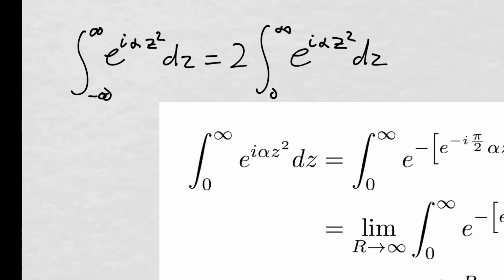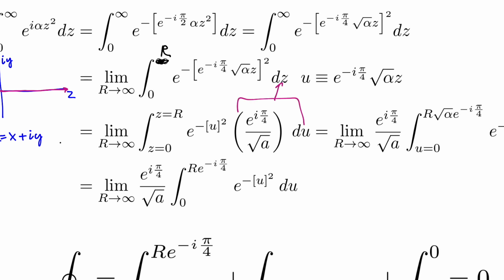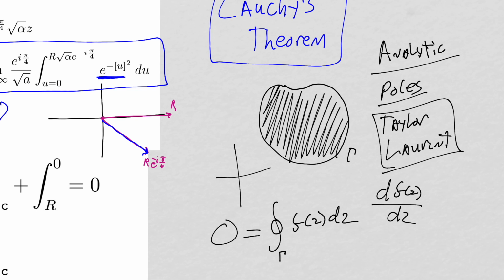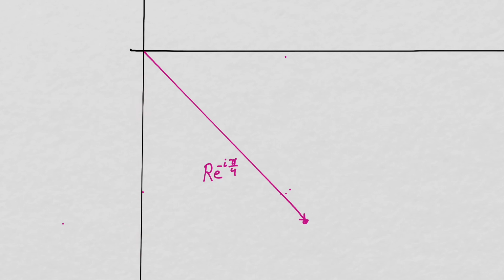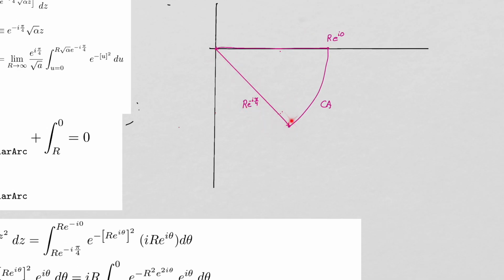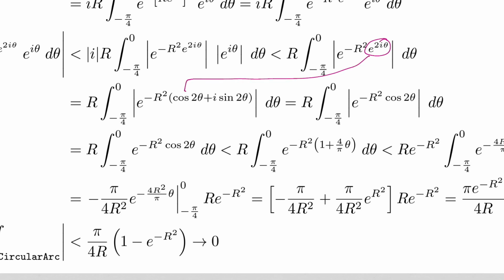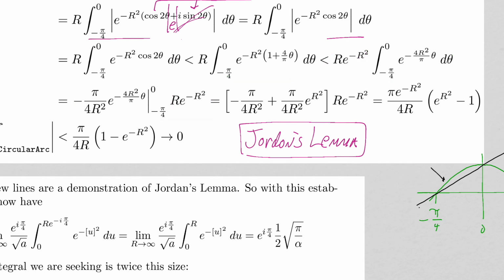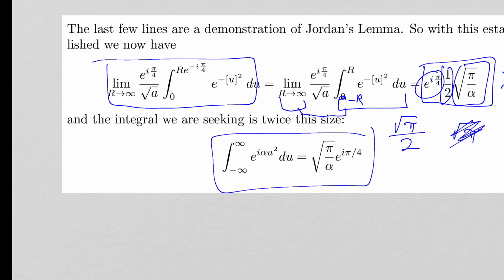[Lesson 27.5 optional] QED Prerequisites Scattering 4.5 An application of Cauchy's Theorem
THis is a supplemental lecture to Scattering 4. In this lesson we practice using complex contour integration to evaluate one of the standard integrals used in the development of the formula of stationary phase. This lesson exercises the use of Cauchy's Theorem and Jordan's Lemma.

Note: there is a typo at the beginning: the standard result integral should have Pi/4 in the exponent, not Pi/2. I corrected this in the last lesson, but forgot to mention it this time.